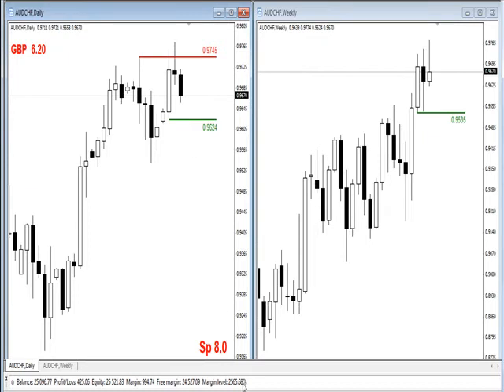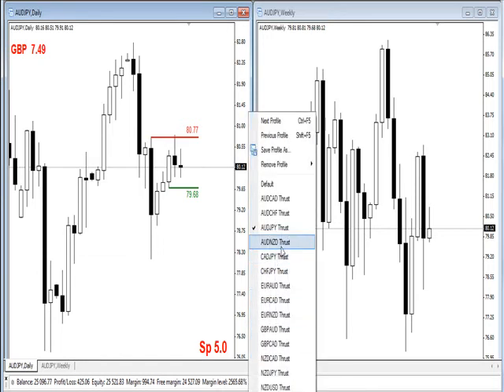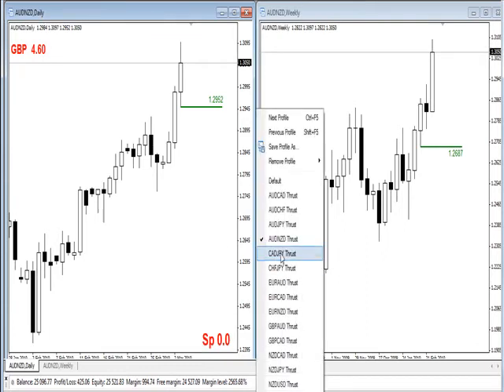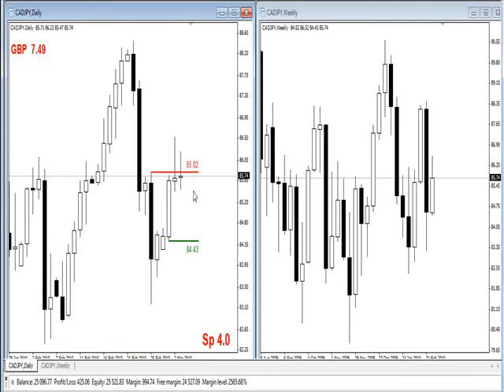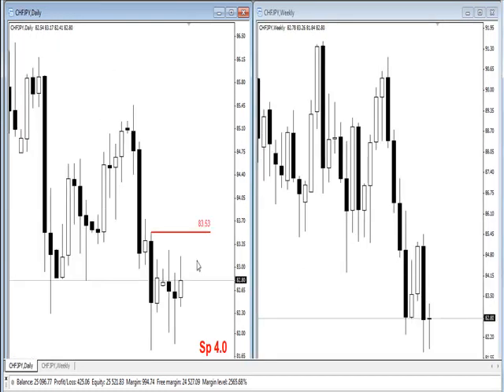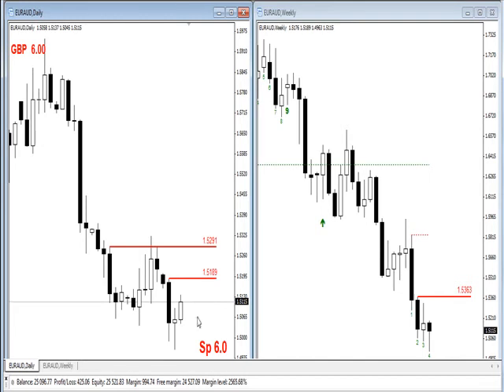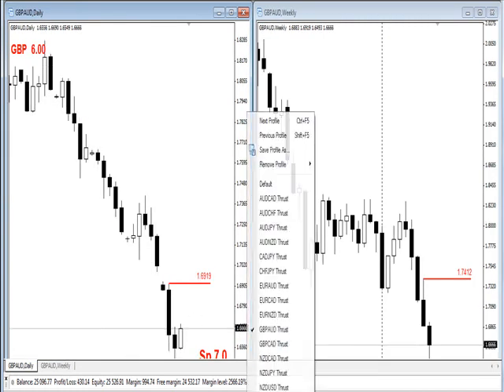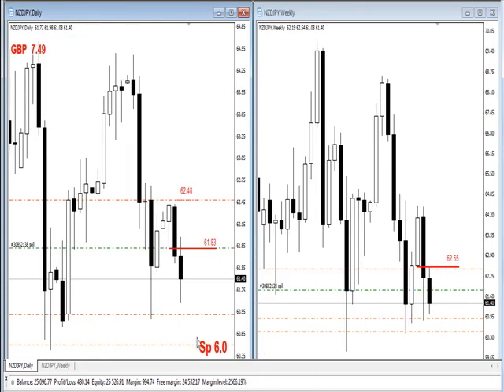03 03 2010 Thrust Analysis Kevin